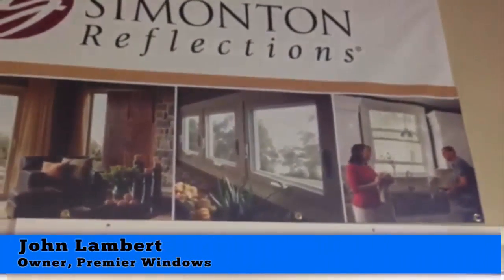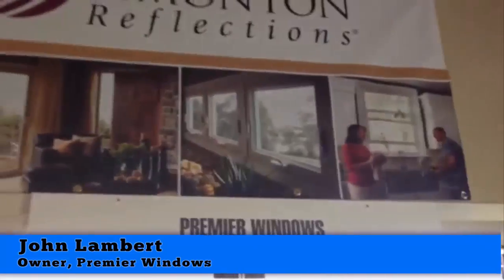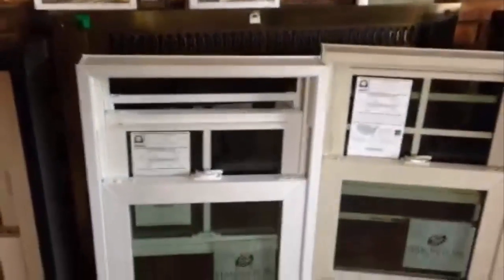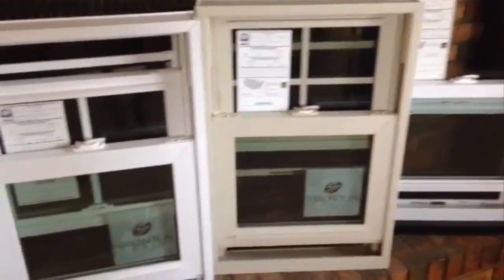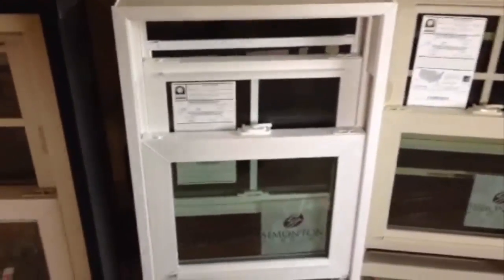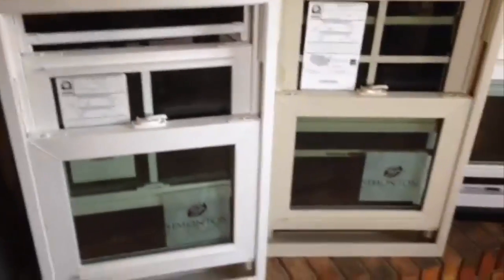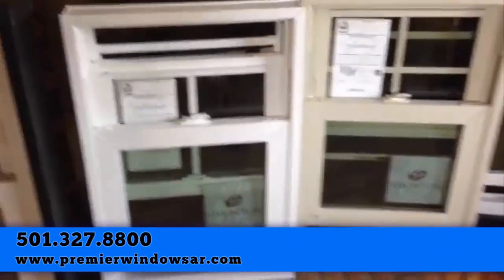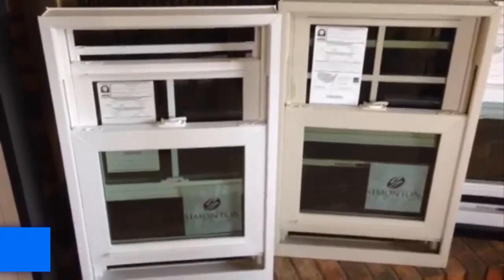Premier Windows Asure Window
We are located at 2002 Dave Ward Drive Conway, AR 72034.